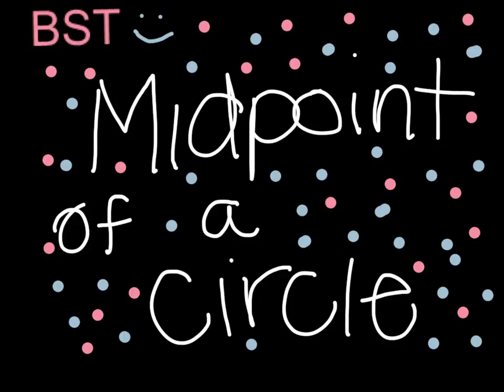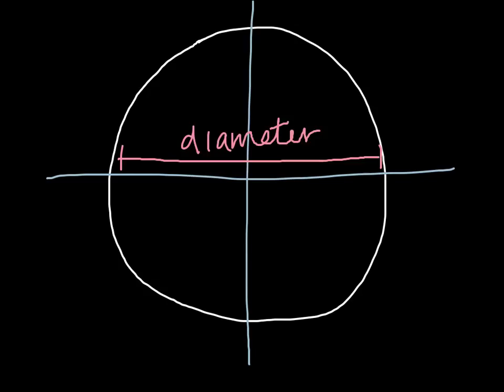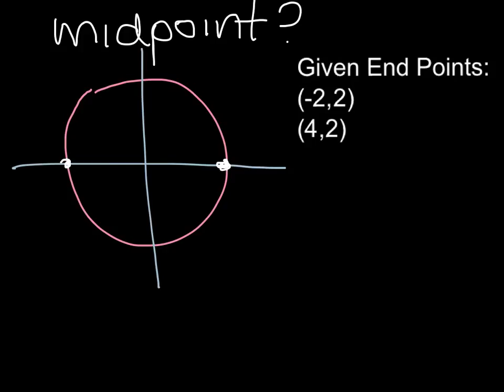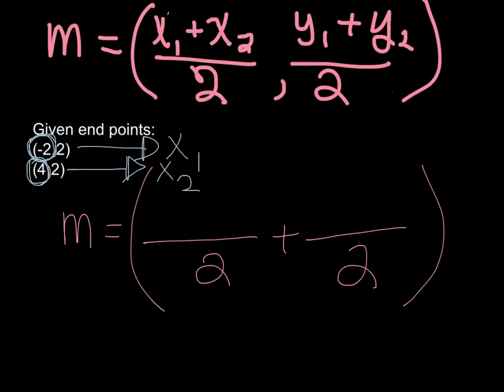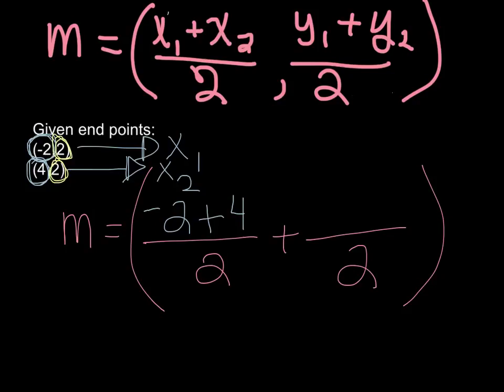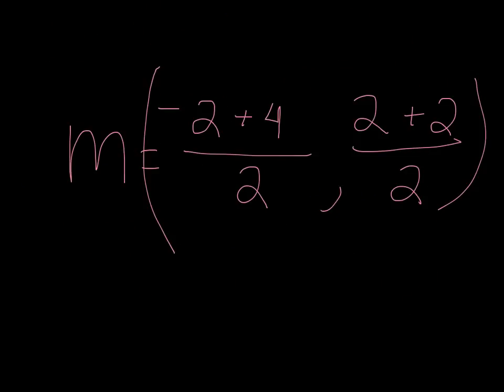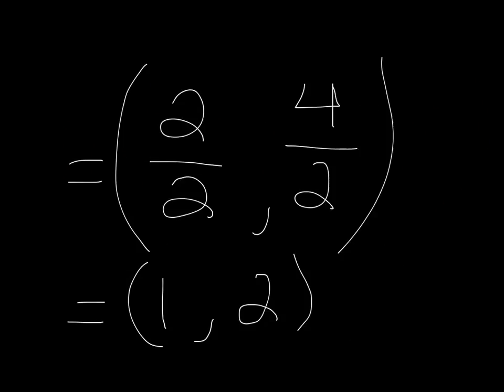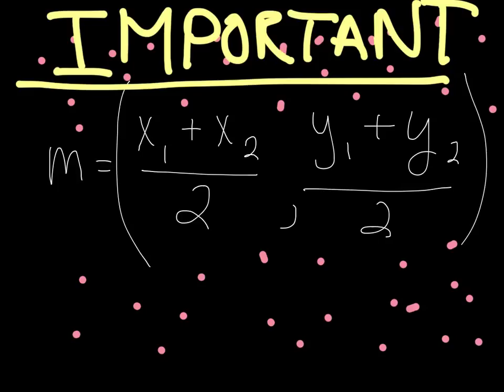Midpoint of a Circle